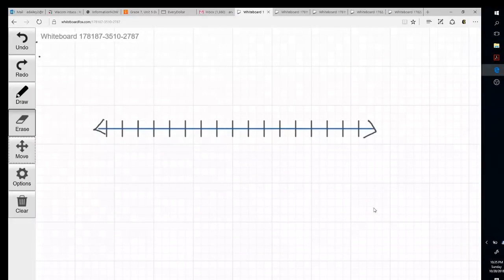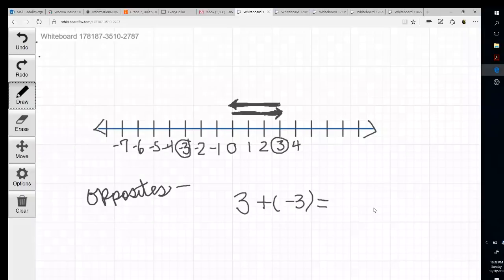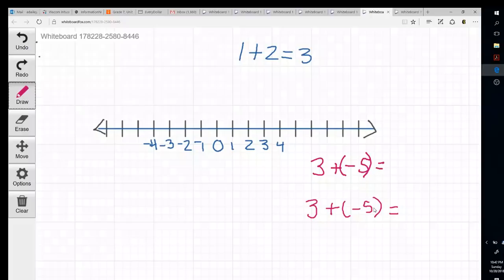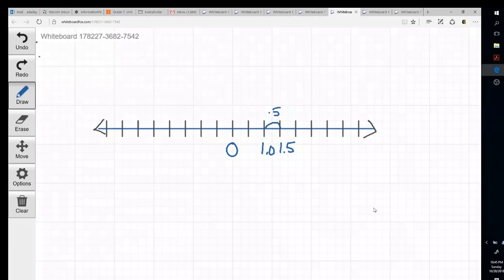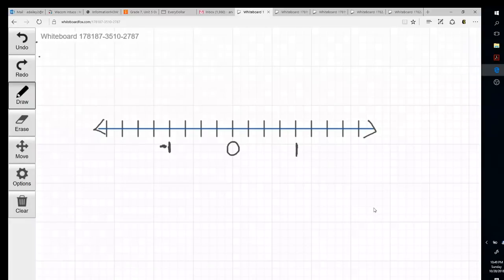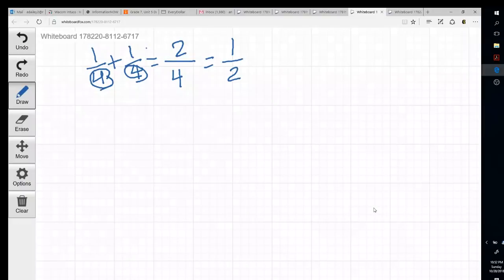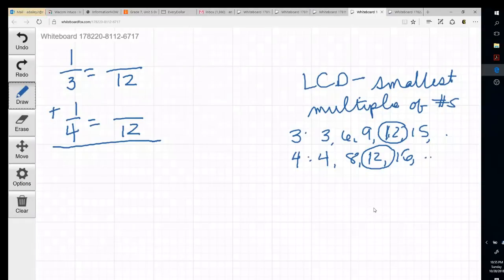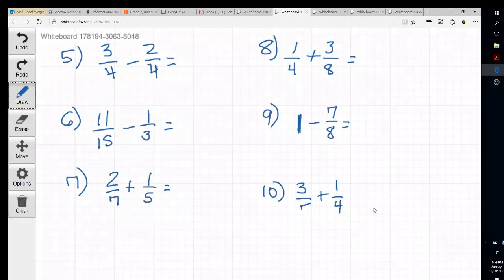Rational nos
Background information for adding and subtracting rational numbers